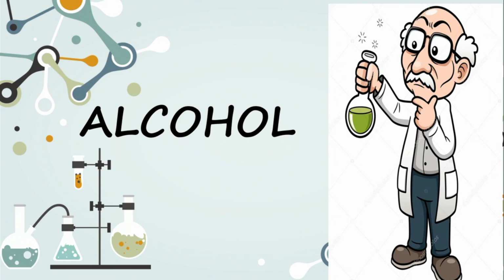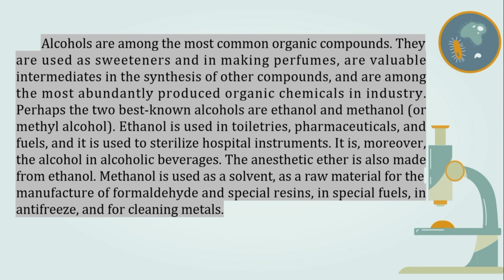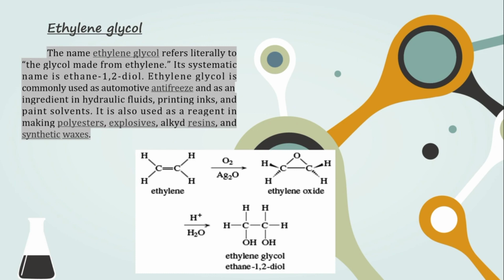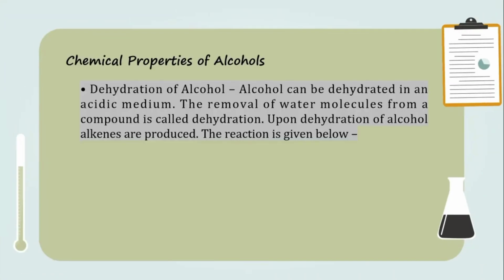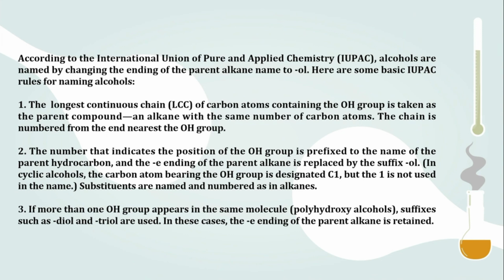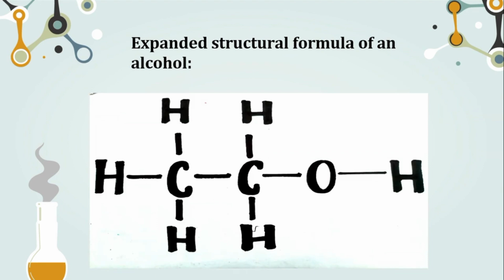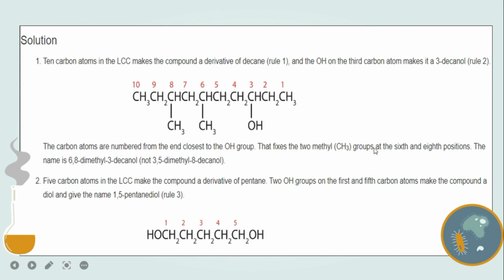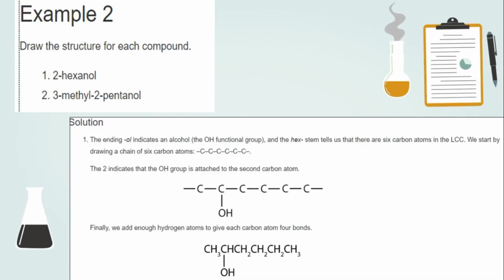January 28, 2023